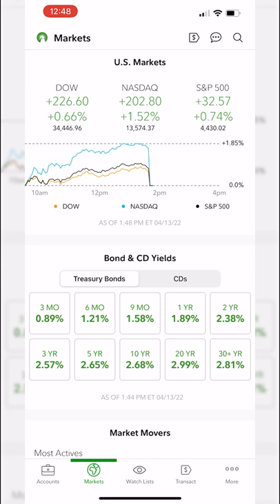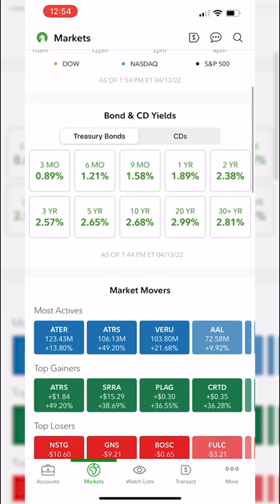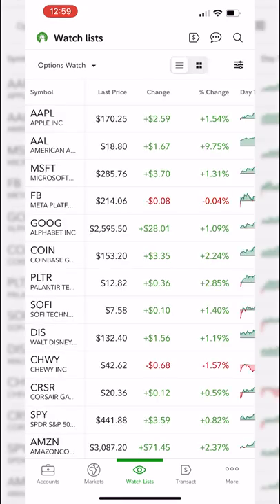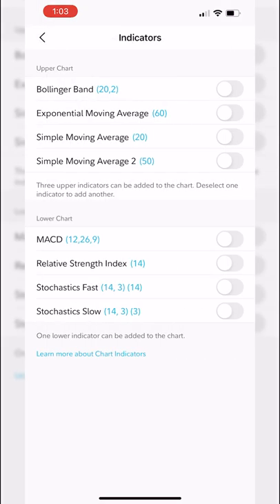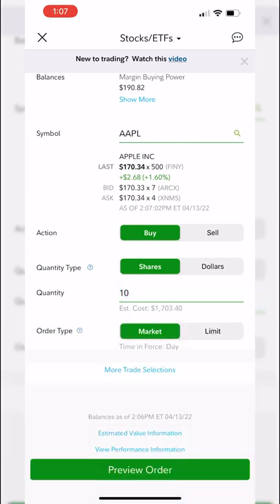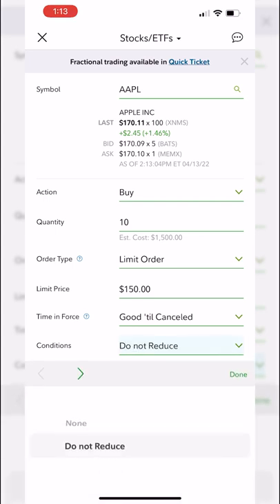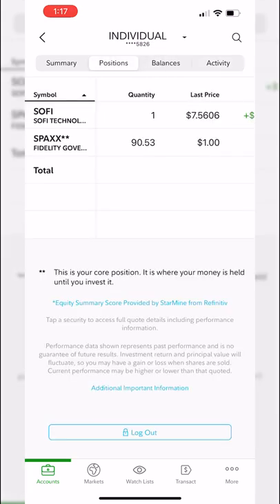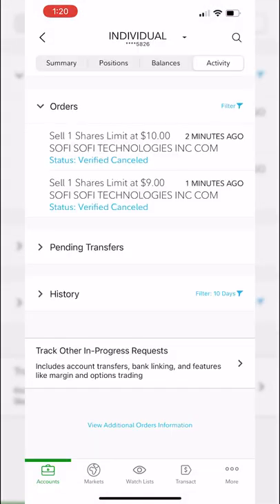Fidelity Mobile App Tutorial for Beginners 2022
In today’s video we’ll be doing a full tutorial of the Fidelity Mobile App. We'll cover everything you’ll need to know to get started trading on the app. Everything from how to place a trade, customize charts and view balances.

Timestamps
0:00 Intro
0:25 General Navigation
0:52 Accounts Tab
2:12 Markets Tab
3:10 How to Create a Watchlist
6:04 Stock Profile Page
6:47 Customizing Charts
7:51 Adding Studies / Indicators
9:48 How to Buy and Sell Stock
14:28 How to Short Stock
15:54 How to Close Open Positions
17:48 Edit Working Orders
18:45 Cancel Working Orders
19:08 Option Chain Explained
22:39 How to Buy and Sell Options
26:20 How to Create Option Spreads
32:44 Transfer Funds
33:23 Customize Toolbar